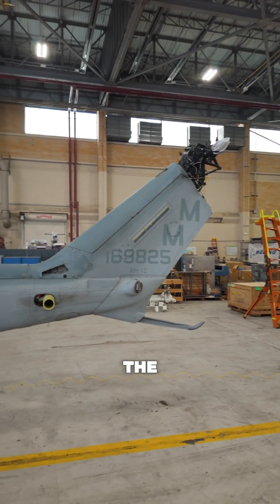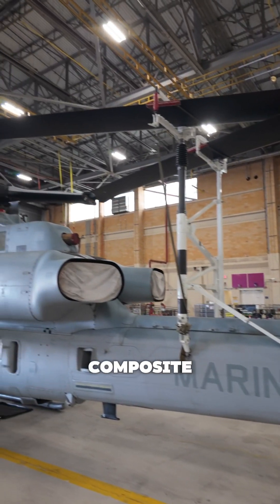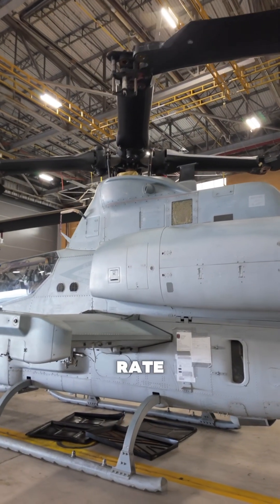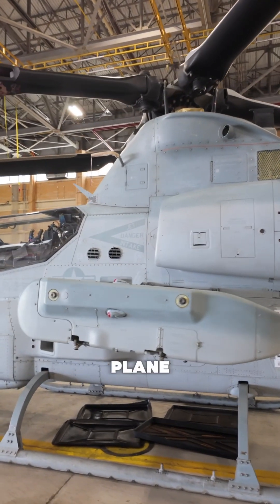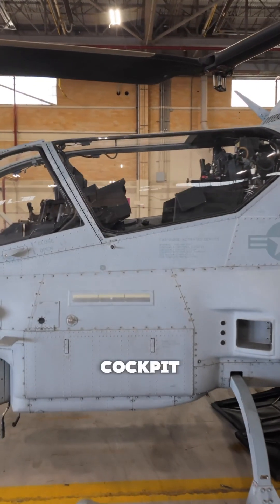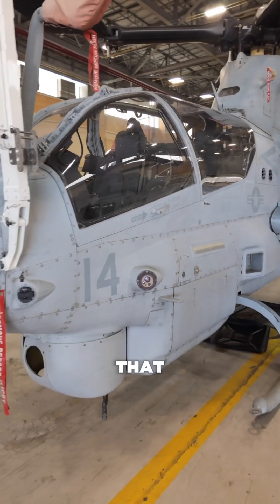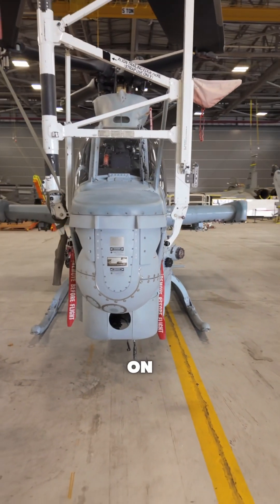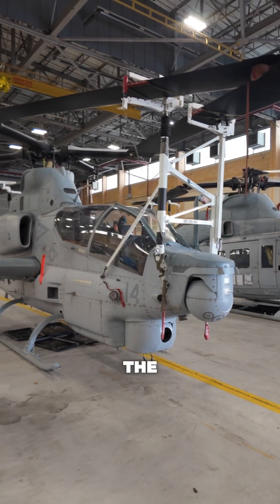Inside look at the Marine Corps AH-1Z attack helicopter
The AH-1Z Viper, also known as the Cobra, is the Marine Corps’ premier attack helicopter, designed for close air support, escort missions, and anti-armor operations.

💥 Firepower – Armed with a 20mm cannon, Hellfire missiles, rockets, and AIM-9 Sidewinder air-to-air missiles, this helicopter dominates the battlefield.

⚡ Speed & Agility – With a four-blade composite rotor system and upgraded engines, the Viper is faster, more maneuverable, and more durable than previous Cobra models.

🔍 Advanced Technology – Equipped with enhanced sensors, night vision, and precision targeting systems, the AH-1Z ensures Marines have air superiority in any fight.

The Viper is a true force multiplier, keeping Marines on the ground covered and enemies at a distance.